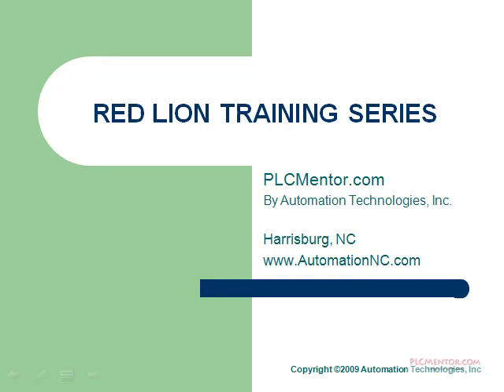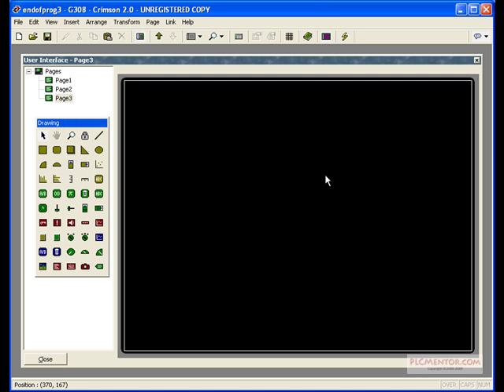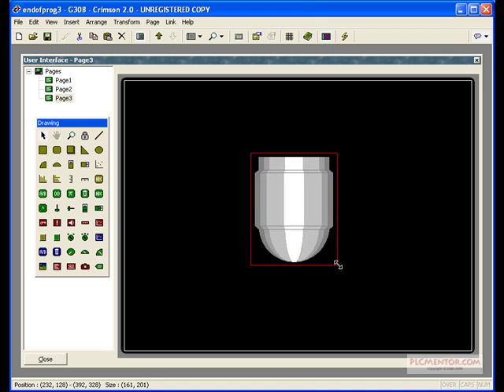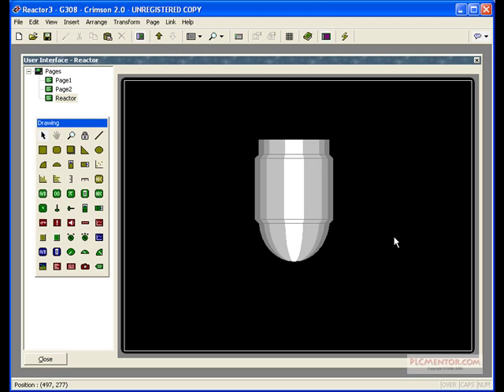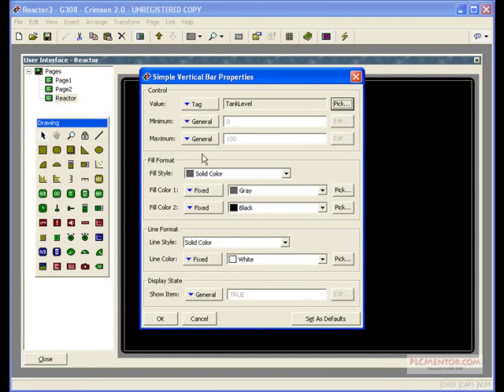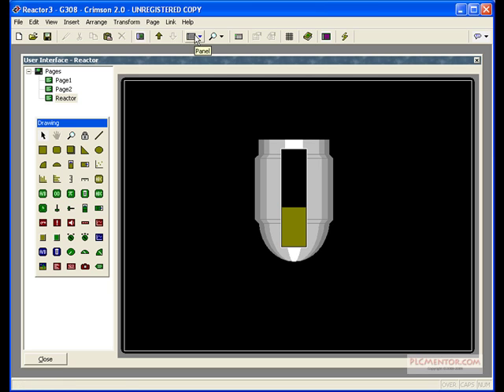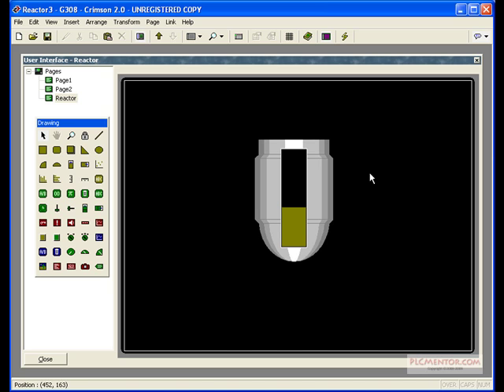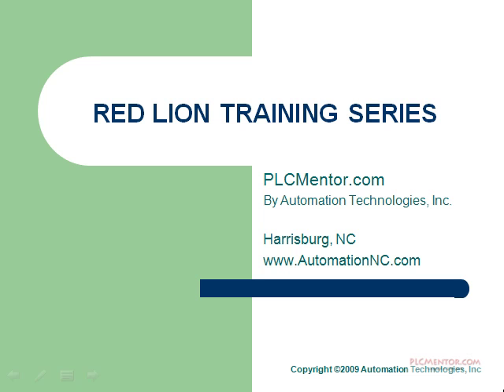Red Lion HMI Development Part 1 - Level Indication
Tutorial on Red Lion HMI development.